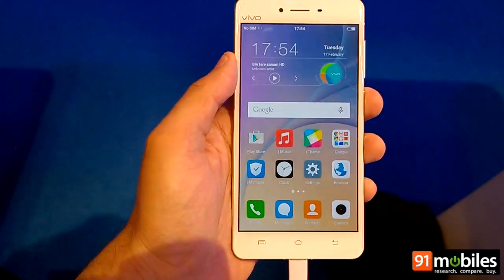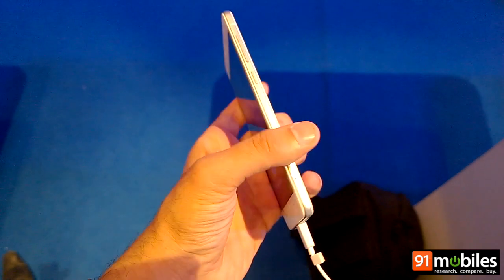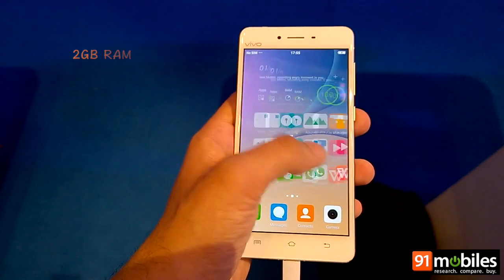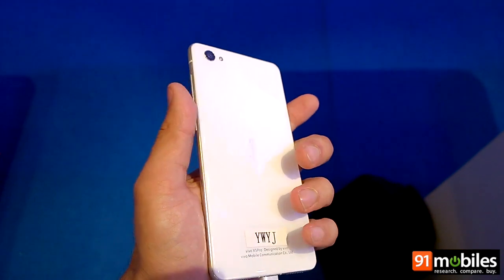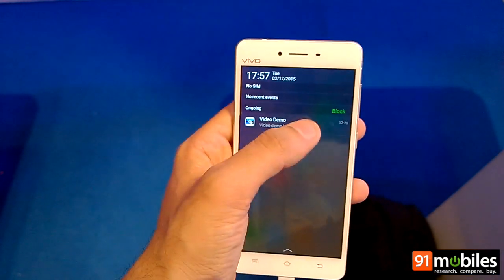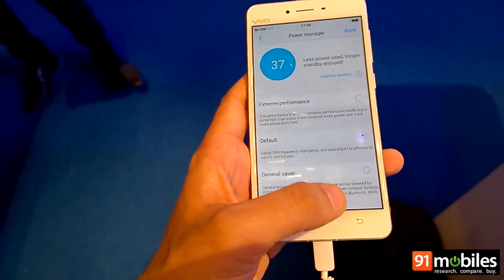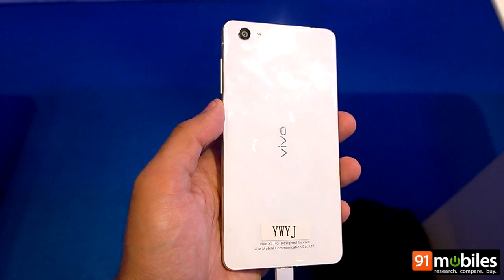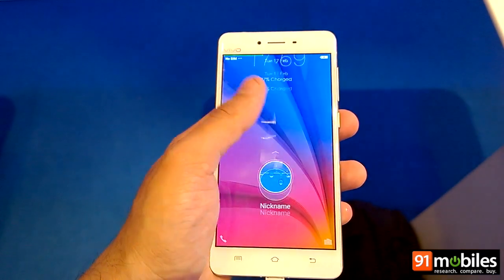Vivo X5 Pro: First Look | Hands on | Price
vivo’s latest flagship scores high on the styling factor, but what about everything else? We check the phablet in detail in our first impressions.

Vouch for this phone if you desire for a scintillating performance. This flagship device may burn a hole in your wallet, but in return it gives you a very powerful configuration in an excessively sleek outfit and well built display. The camera architecture is sure to impress you as it garners top notch image productivity. Last but not the least it also houses a wide arrayed connectivity options.

Here's our First Impression of Vivo X5 Pro

Vivo X5 Pro Price in India is Rs. 26838

About Us:

91mobiles.com is the largest gadget research site in India that provides tools, reviews & rich content to help people decide which gadget best suits their needs. The platform also helps users to find best  prices/offers for the gadgets.